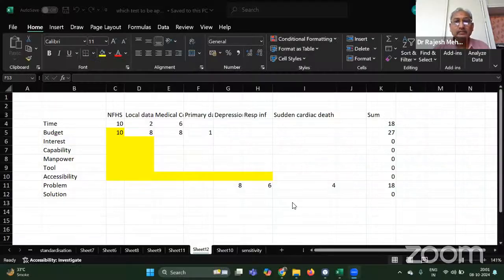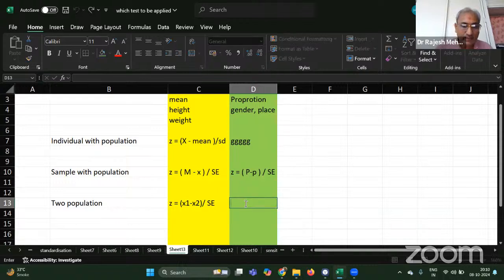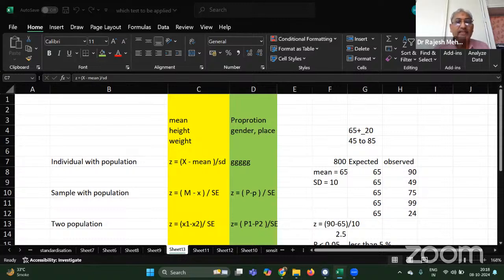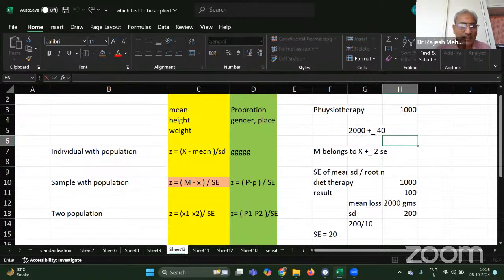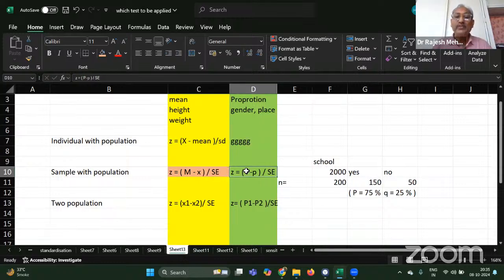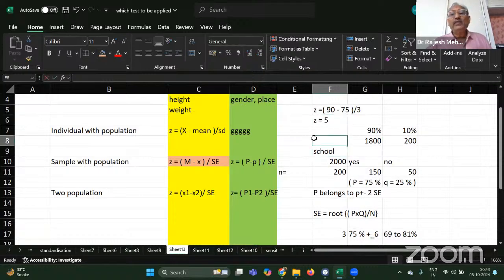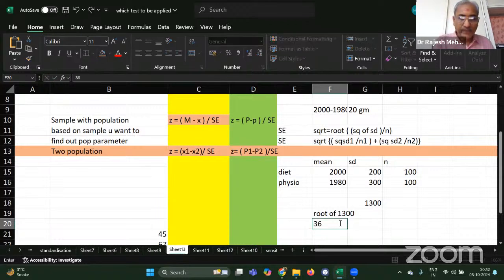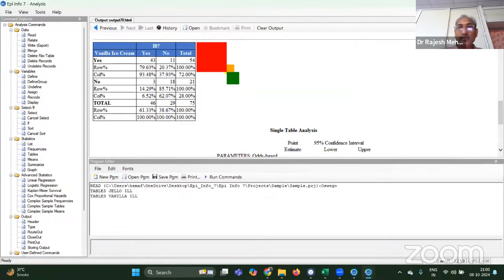Session 3 - 24th batch of National Certificate Course on EB&RM by Dr Rajesh Mehta